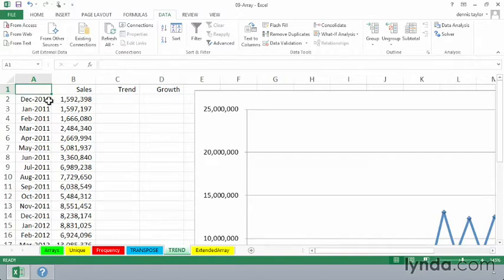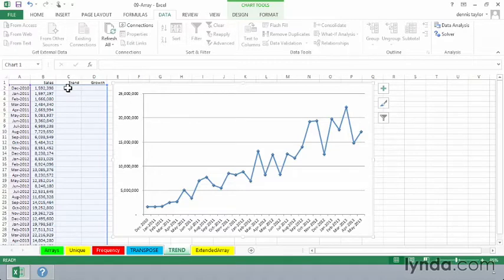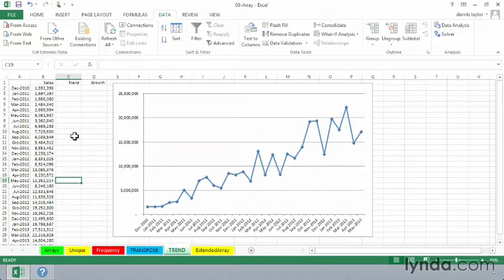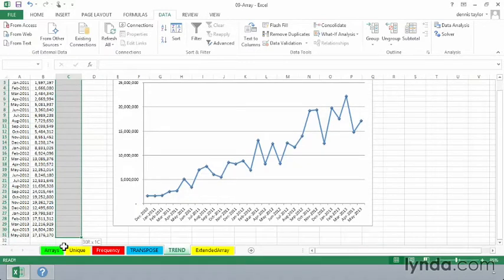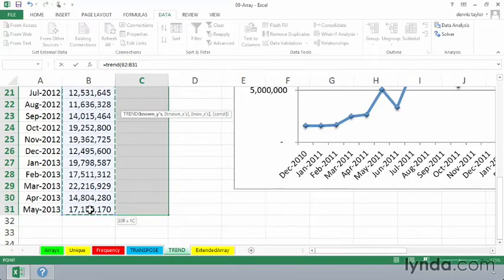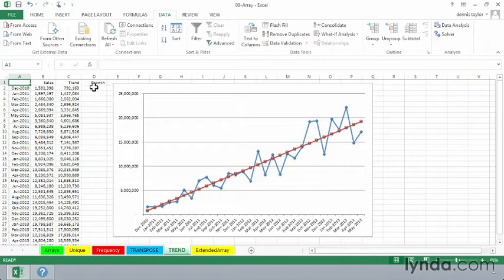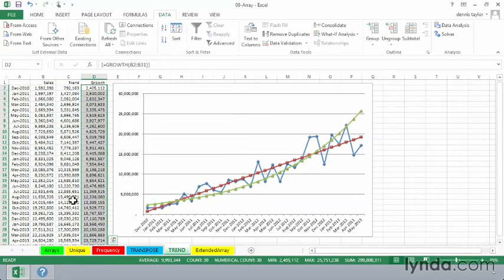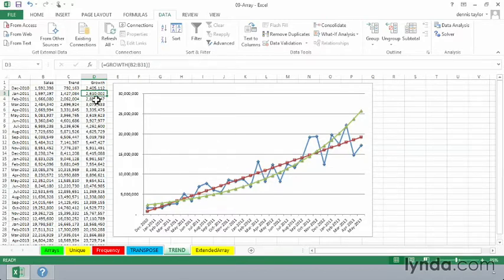126129 09 05 SC11 TRENDGROWTH mp4